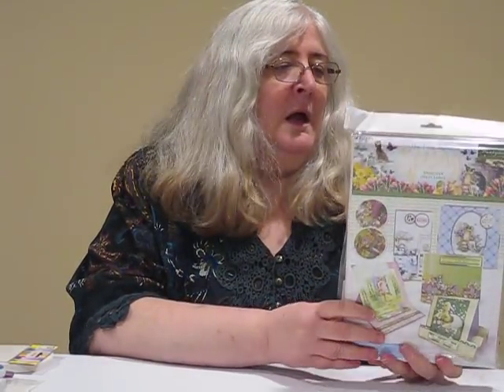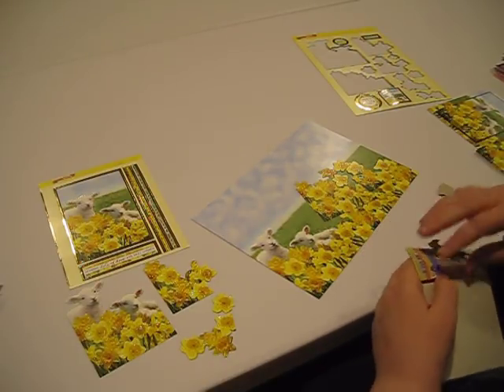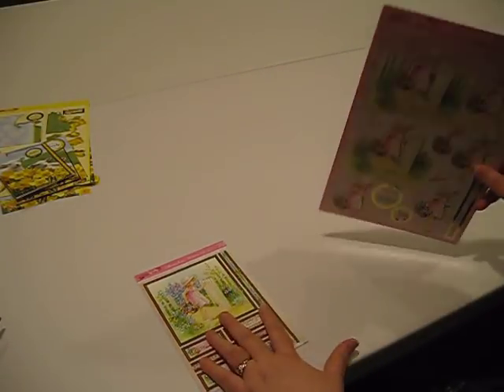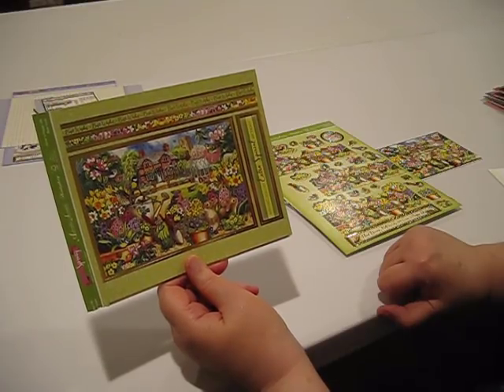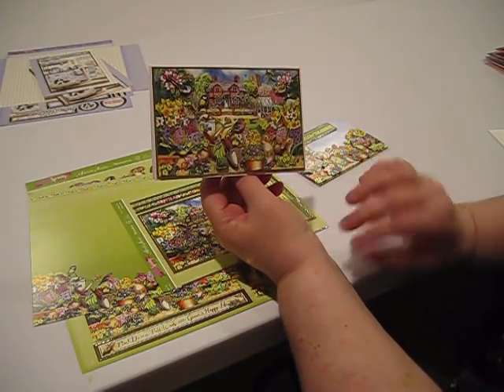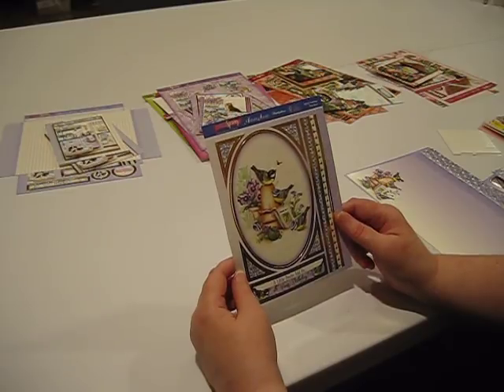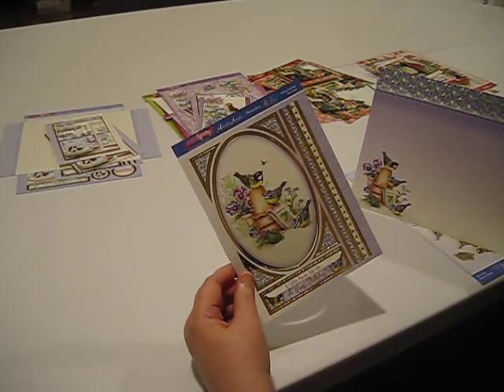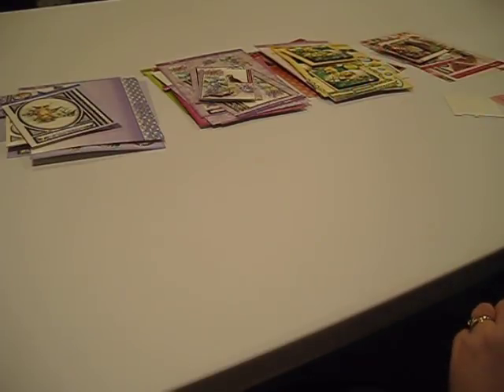Hunkydory First Signs of Spring Luxury Card Kit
The new First Signs of Spring Designer Deco-Large Collection is perfect for the coming season and to help you beat those winter blues!! The beautiful Spring artwork in the collection really encapsulates the lovely time of year, and the excitement that is felt when you spot those first Spring signs. Delightful daffodils, new-born ducklings and lambs, rabbits, and more Spring themed imagery is included in the kit, and the colour and vibrancy of the season is present throughout. The innovative and exciting Deco-Large collection enables crafters to make show stopping, 3D cards that are made up of gorgeously intricate layered designs with the super-size, stunning decoupage elements included so you can make stand-out cards that reflect the gorgeous spring season. Layering up your decoupage is such a fun and enjoyable crafting technique that is perfect for beginners and intermediate crafters alike, and your crafting convenience, the elements in the Decoupage and Base Sheets are all Die-Cut, so you simply pop them out and layer up with foam pads to create your gorgeous decoupage image. The remarkable quality of the Base and Decoupage Sheets, together with the stunning artwork that encompasses everything you love about Spring, ensures the cards you make with this kit will be the most stunning card your friends and family receive this year! Brand: Hunkydory Crafts Paper Weight: 300 & 350gsm Size: A4